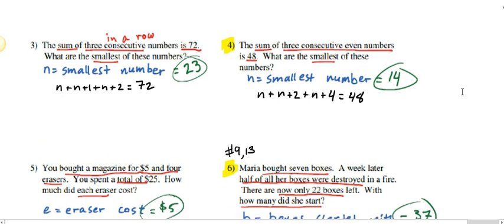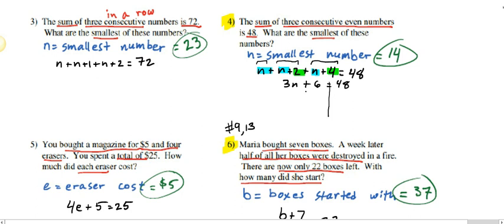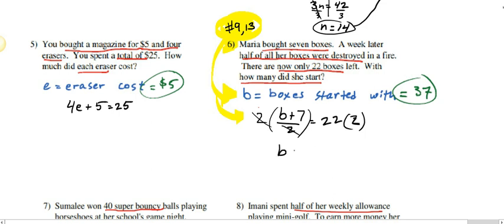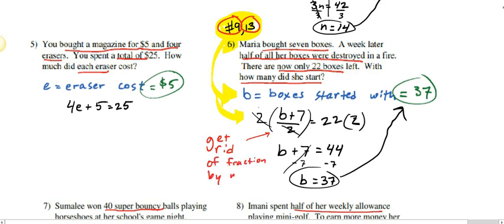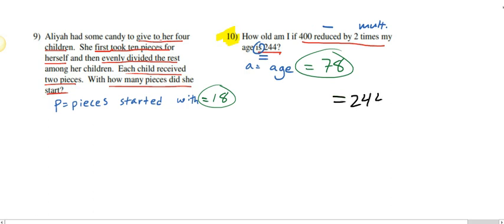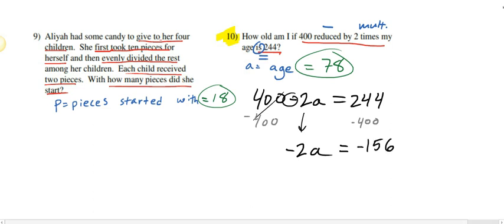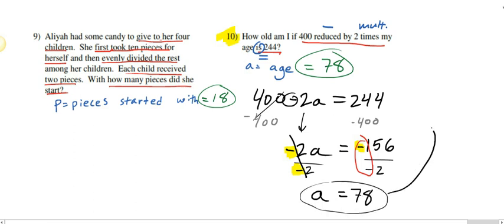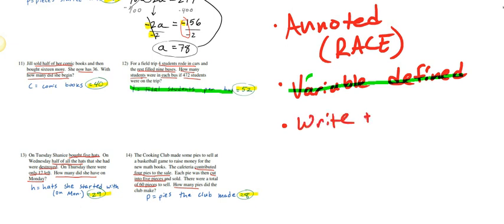4-14 two step equations word problems